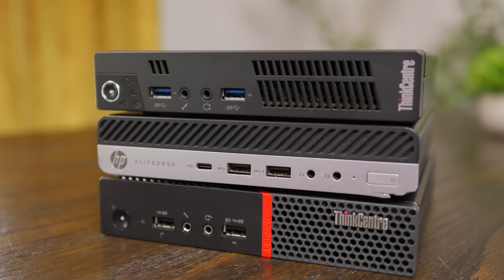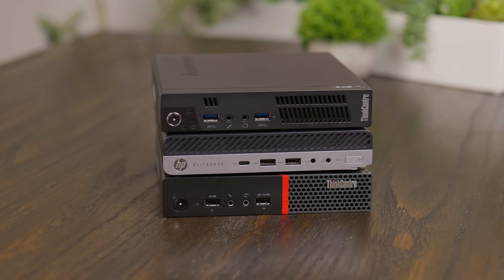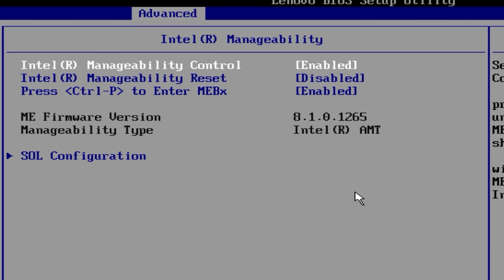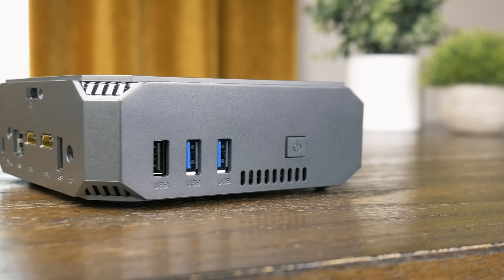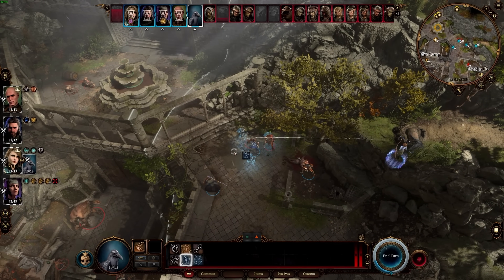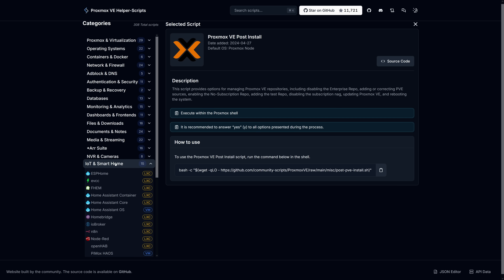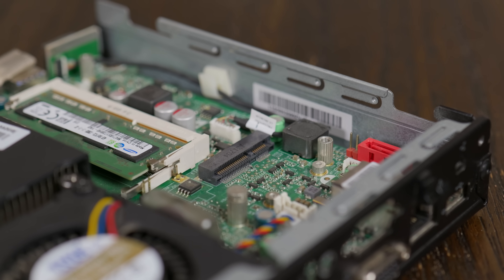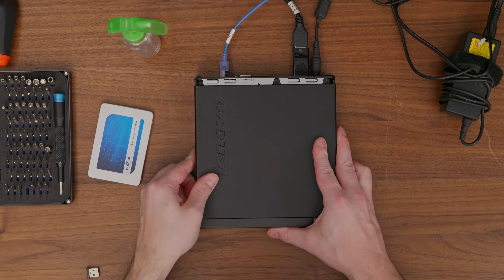Why Are People STILL Buying This Old Mini PC?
🛍️ mPCIe to m.2 E Key
🛍️ m.2 E to M Adapter
🛍️ mini PCIe to m.2 NVME
🛍️ 256GB NVMe 2230 SSD

Music (in order):
Timestamps:
0:00 How old is TOO old?
0:51 Private Internet Access (Sponsor)
2:00 Lenovo m72p Tiny - Specs
3:50 First Boot BIOS
4:27 Cleaning it up a bit + thermal issues
5:55 Cinebench and power draw
7:01 Desktop usage
8:45 Booting Proxmox from NVMe
10:18 HAOS, Jellyfin, Crafty
11:25 AMT Remote Management
12:03 Is it TOO old?